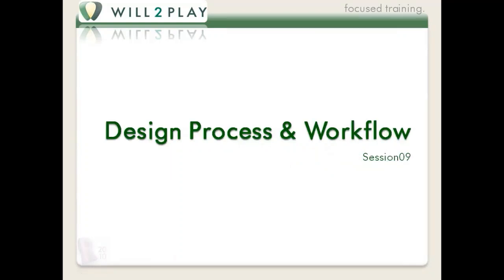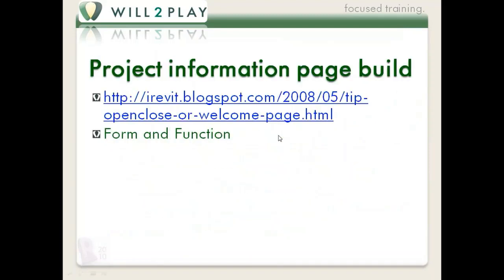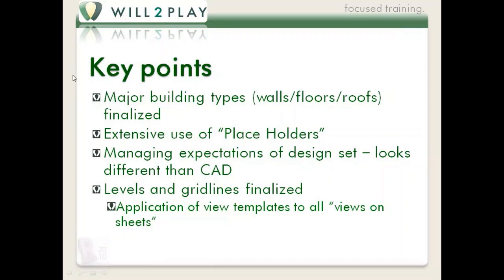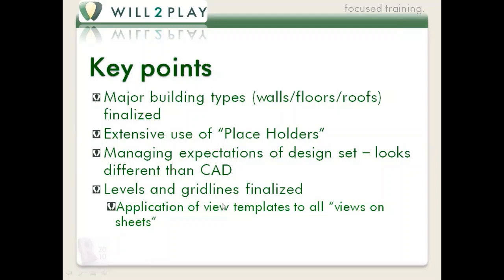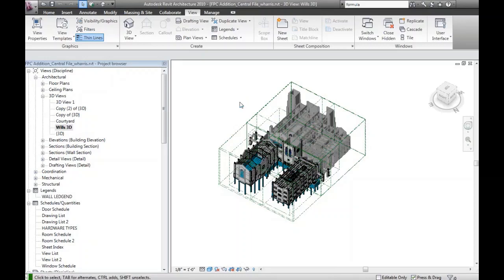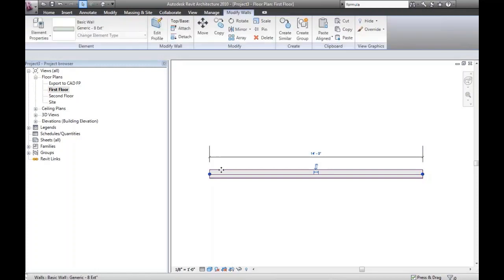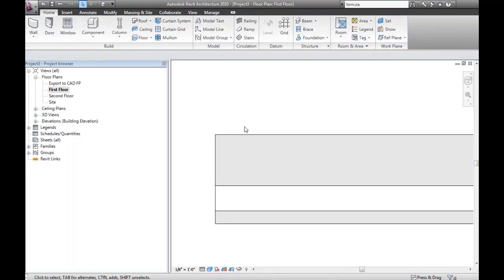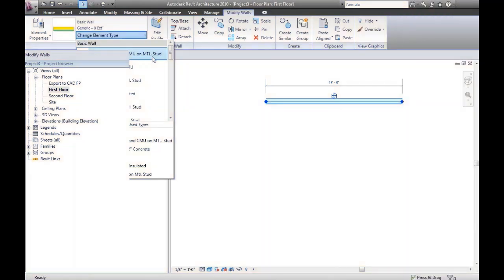Revit Manager Tutorial 09 1 BIM Design Workflow Revit Construction Documentation Process Free Video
Revit 2019 Manager Tutorial 09 1 BIM Design Process Workflow BIM Manager Job Description
BIM Design Process Workflow BIM Manager Job Description The Revit 2019 Tutorial for Beginners

Explore our online Revit Video Training specific to the BIM Manager

BIM-manager-job-description
Ok, you and the thousands of other will2play enthuses
Free Revit Tutorial Videos At Will2Play Youtube

An overview of how to use Revit for the Architectural Design Process.

Yes, the current content is recorded in an older release.
The concepts provided in the Manager Class will apply to whatever Revit version you use. You will have your fill of information regardless of the Revit version used for the recordings.

An Example of our Revit Management Training - BIM Manager Skills

Revit 2019 Tutorial for Beginners
Understand how to control plan sets Symbols and Content based off the Construction Documentation phase. Learn how to build a Project information page.

Download Training PowerPoint at will 2play
Download Revit Family File at will play
Download Additional Resource at will2 play

Drafting Views are used for detail drawings or importing details or creating legends, maps, text or any of a variety of things necessary for a construction documentation set.

Revit Architectural Tutorial for Construction Documentation Topics
Key points for SD - Revit Schematic Design Tools Mass and Schedule
Key points for DD - Revit Design Development Process Creation
Key points for CD - Revit Construction Documents Printing Standards
Key points for BD - Revit Bidding Process Schedules for Bids
Key points for Archiving and milestones

Excerpt of Revit Tutorial PDF

9.2 Key points for SD
9.2.1 Key points
Don’t waste time; if the designer is not using Revit; you are not using Revit!
Use masses for building the building; then major changes happen: update the mass; “REMAKE” the elements
Keep it as “cartoon” as possible – manages client expectations
Almost nothing custom give them as much as they need; no more
think data disconnect = loss of time/work/$$$
9.2.2 Sustainable isn’t going away
Incorporate a sustainable approach from project inception

Track recycled materials and other sustainable strategies using schedules

Based on element properties
Any view regardless of type
Always synchronized
Non-type specific
Multi-Category
Area gross
Area rentable
Other Schedules VIEW NEW SCHEDULE
Material takeoff
View List
Drawing list
Note block
Keynote legend
9.2.3 MASSES
9.2.3.1 Other Tools
Floor Area Faces
Floor by Face
Wall by Face
Roof by Face
Curtain System by Face